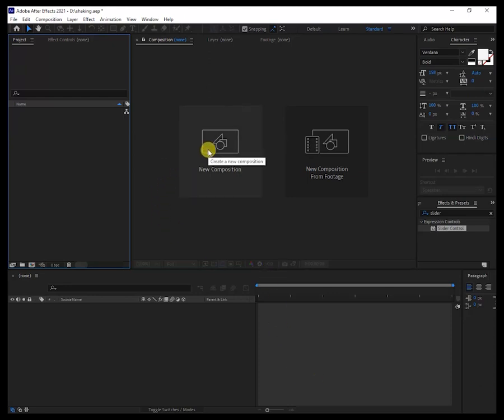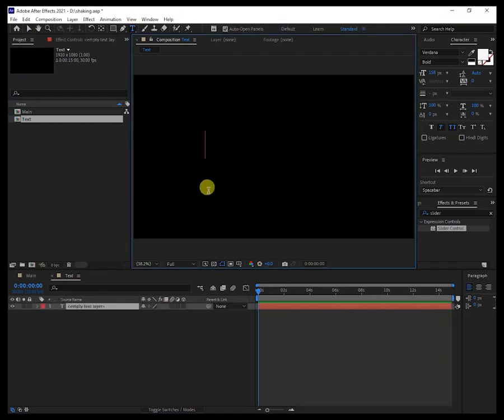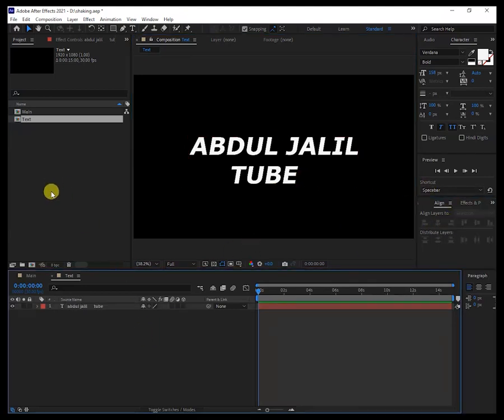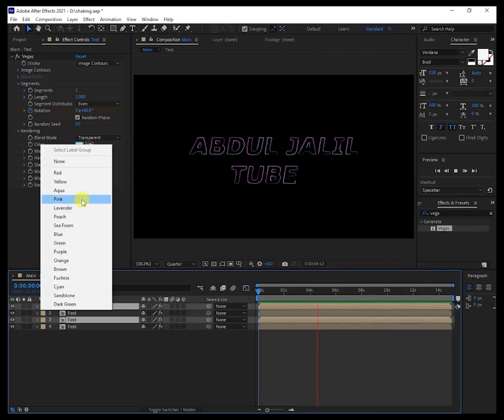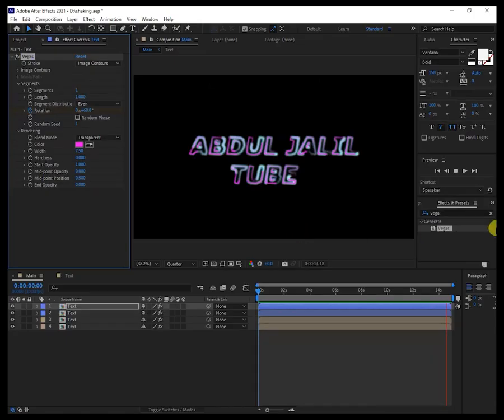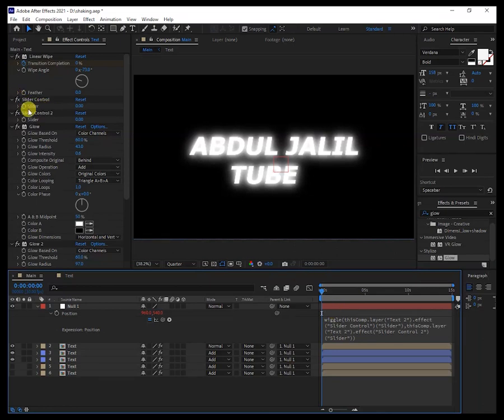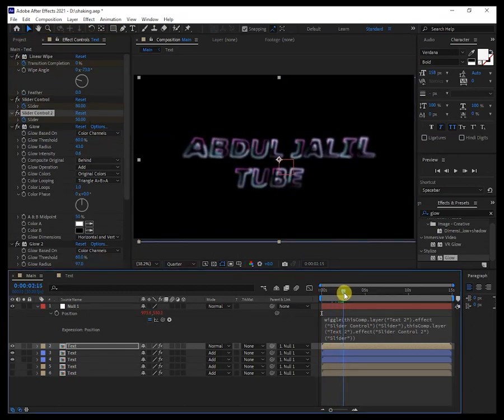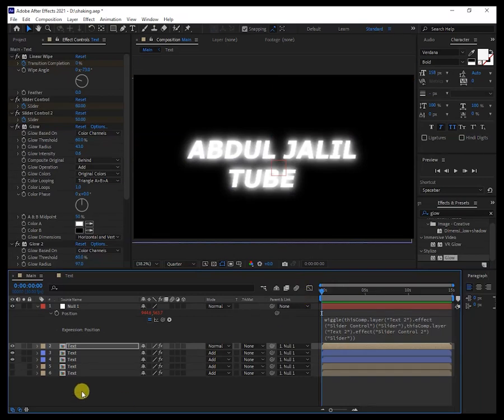Stroke Text Reveal Animation in After Effects | No Plugins Required only text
In this video i will talk about how to do Stroke Text Reveal Animation in After Effect  with no additional  Plugins Required only text and effect